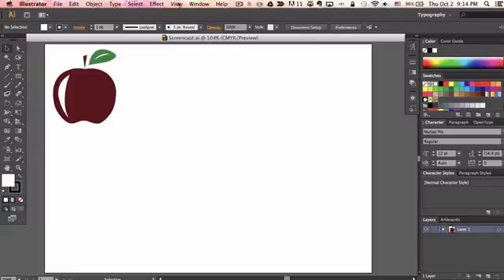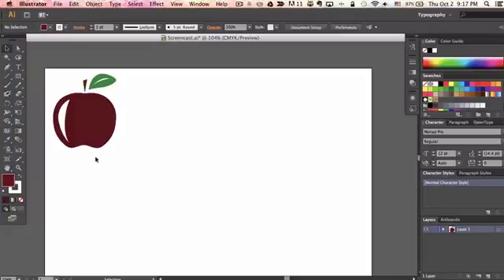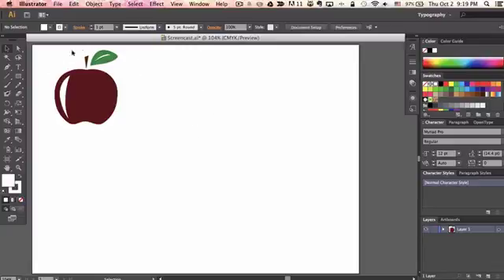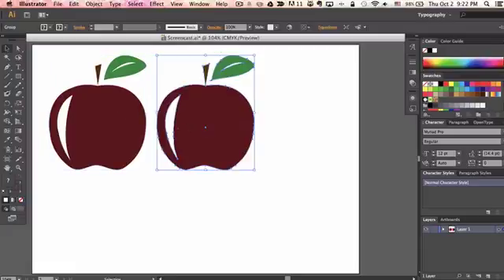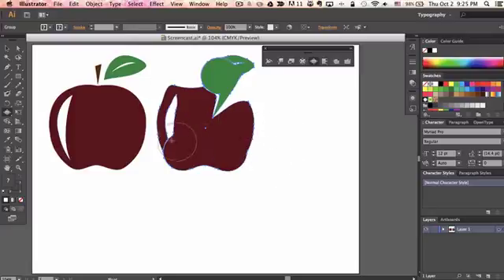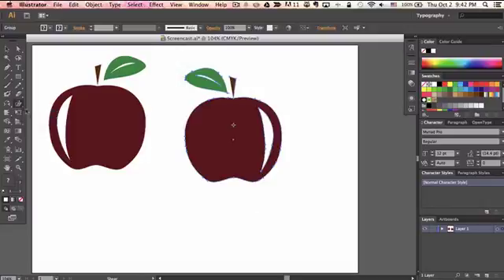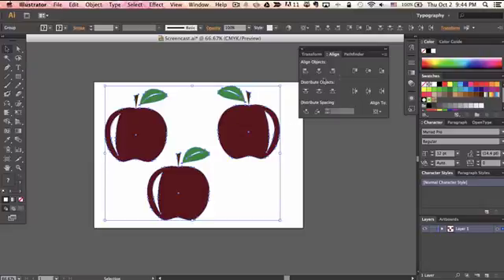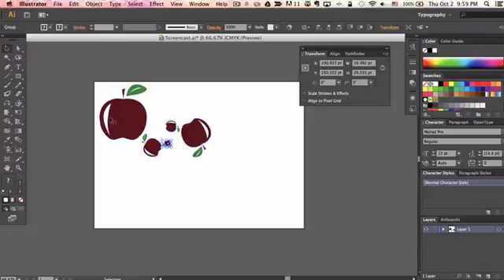Illustrator - Shapes & Manipulations